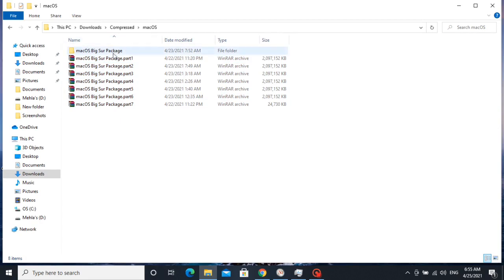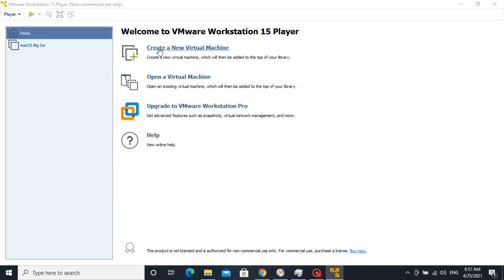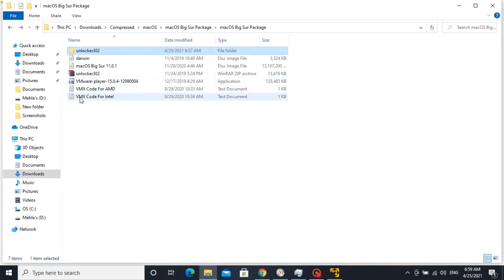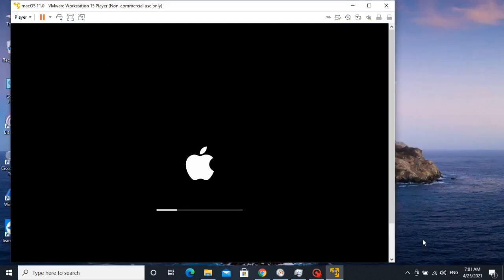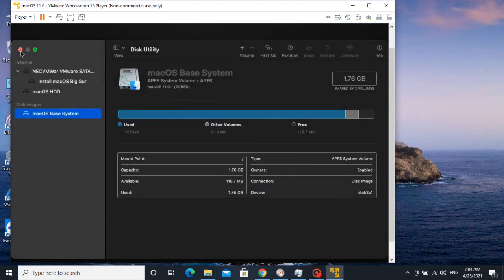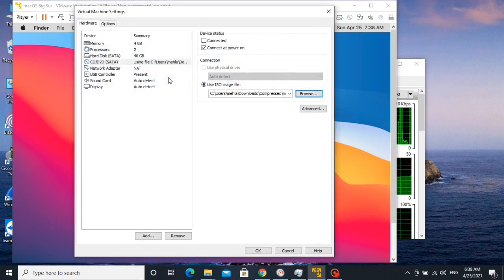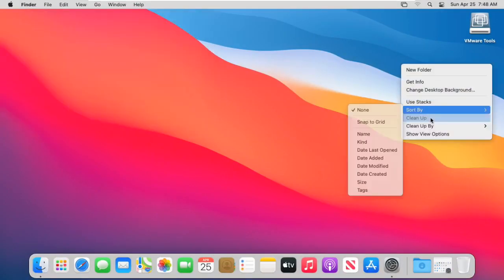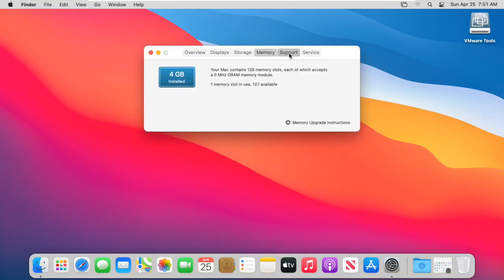How to Install macOS Big Sur On VMware (Windows 10)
How to install macOS Big Sur on VMware in Windows 10?
This video will show you a quick and easy way to install MacOS X Big Sur on Windows PCs or laptops.

Thanks :)

Windows 11: Install Without TPM 2.0 | Upgrade from Windows 10 to Windows 11 | TPM 2.0 Fix

I am so grateful to have you all here! Thank you for supporting me and my channel.